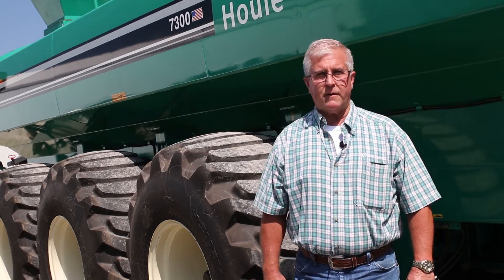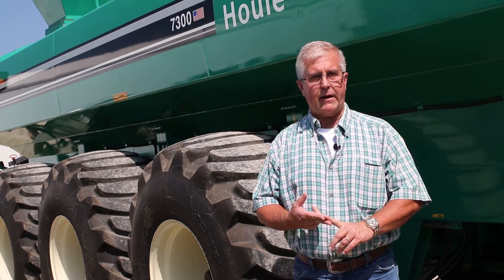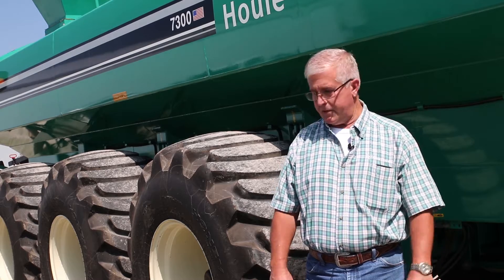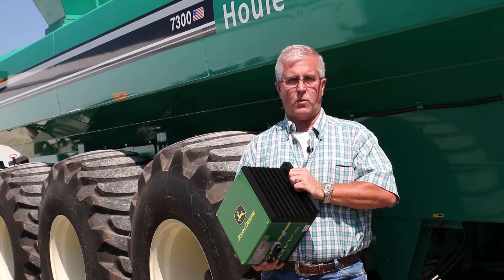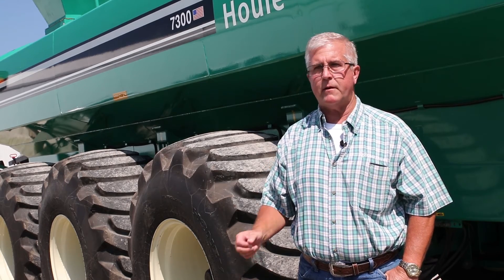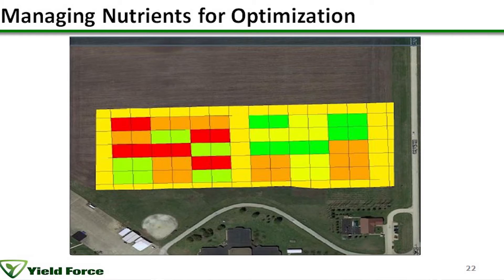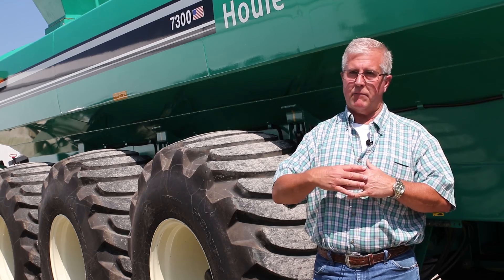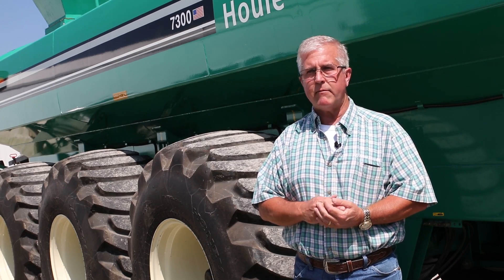HarvestLab 3000 (2020 Virtual Field Day)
If you have any questions about the HarvestLab 3000, please contact your local Sinclair Tractor dealer.